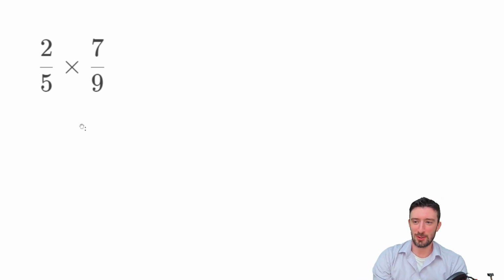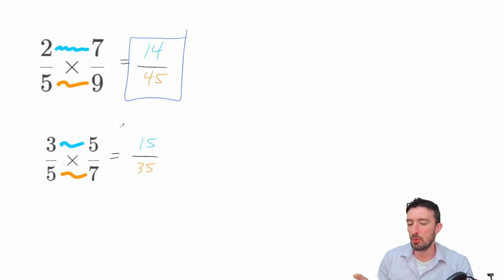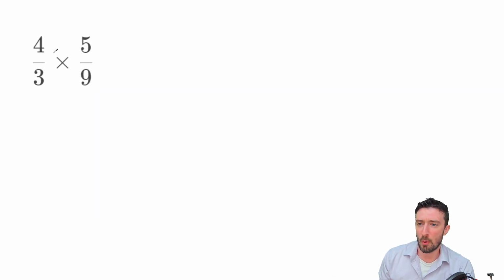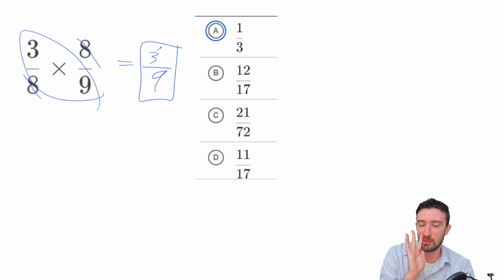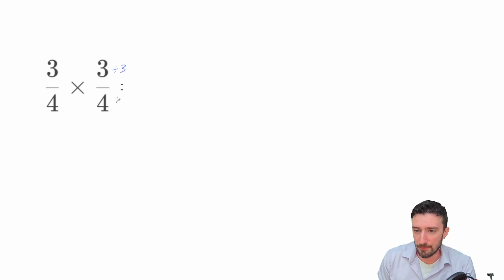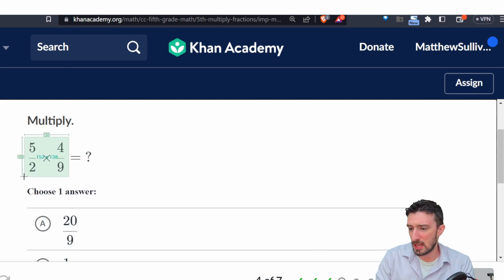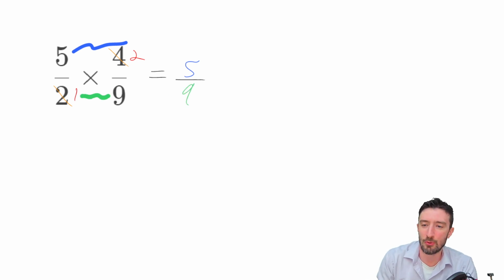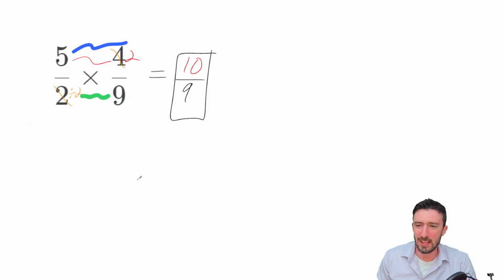How to Multiply Fractions | KhanAcademy exercise